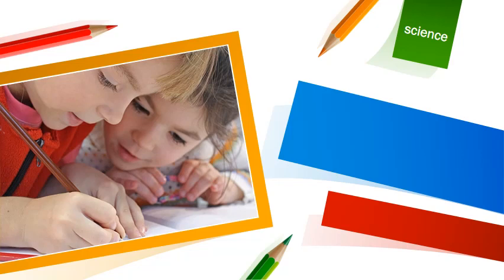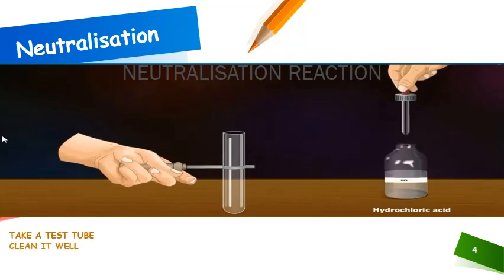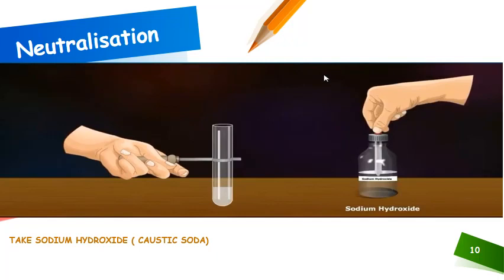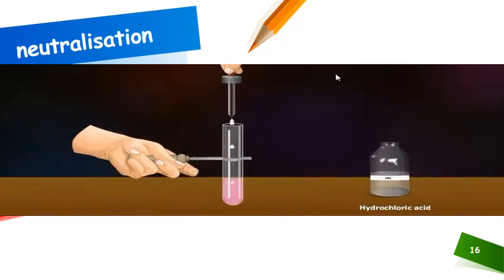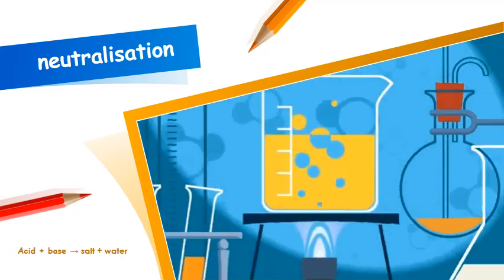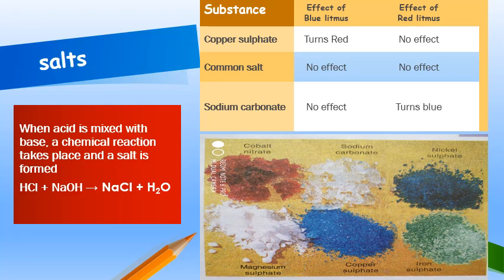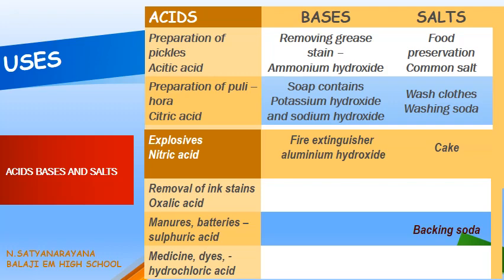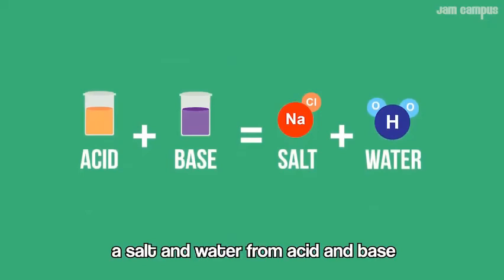Acids and bases 7th class science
Neutralization, classification of salts